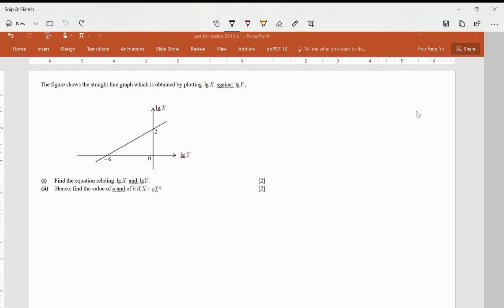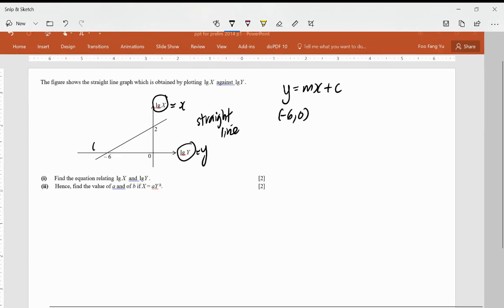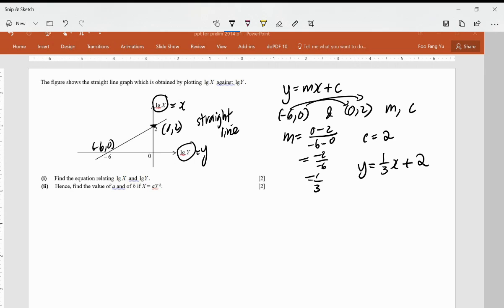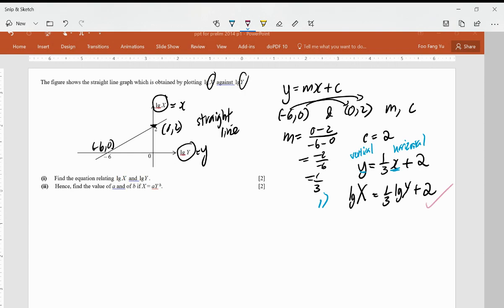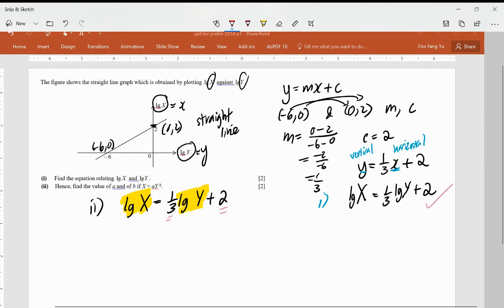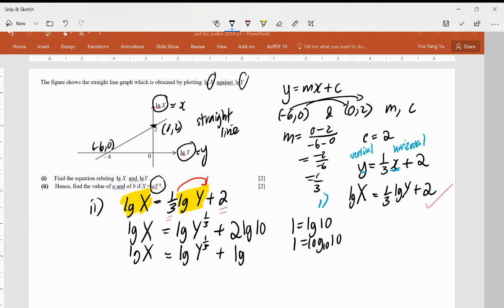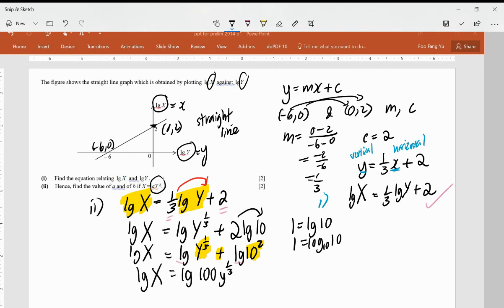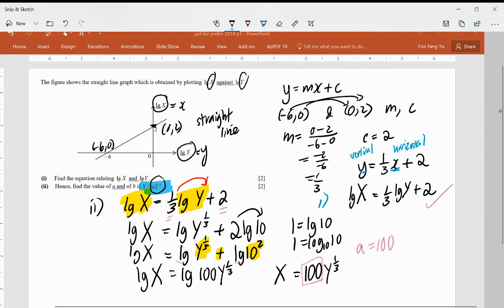Math with Claudia Linear Law